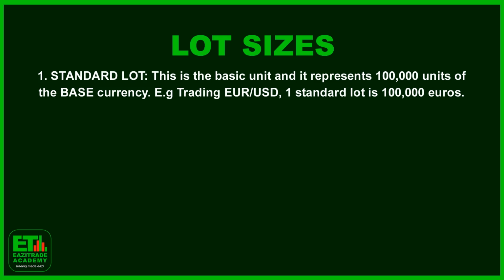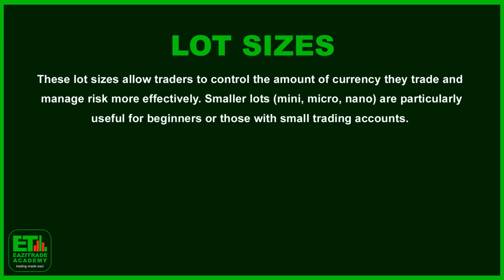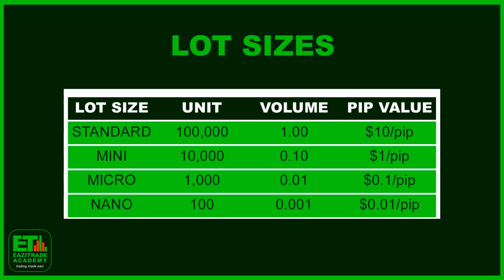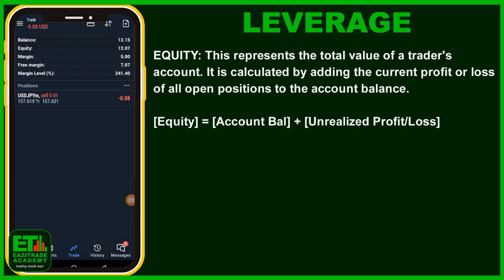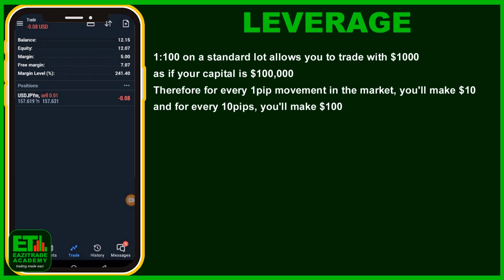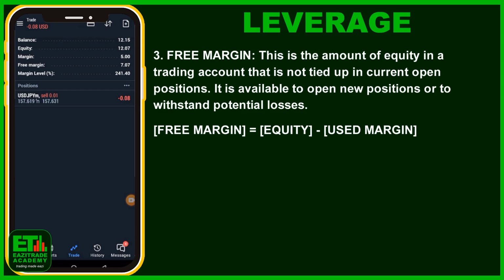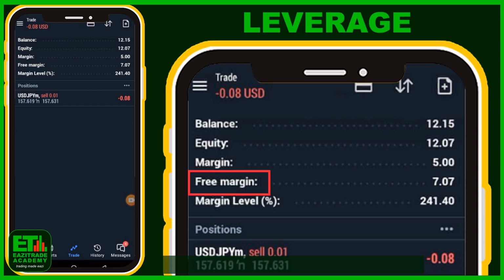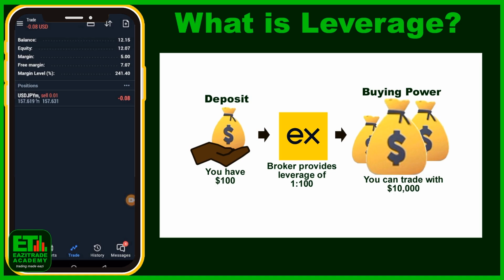LOT SIZE AND LEVERAGE (FOREX MADE EASY 04/15)